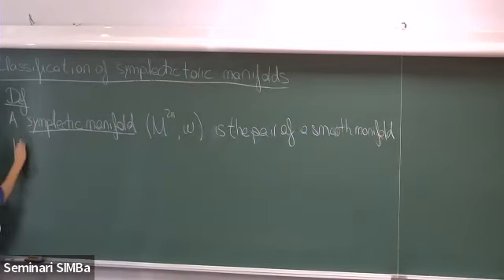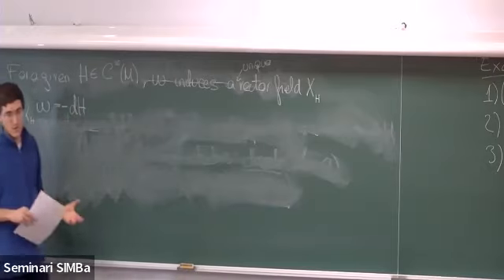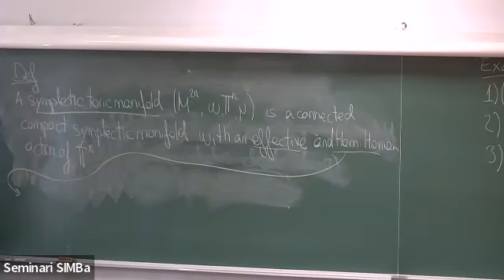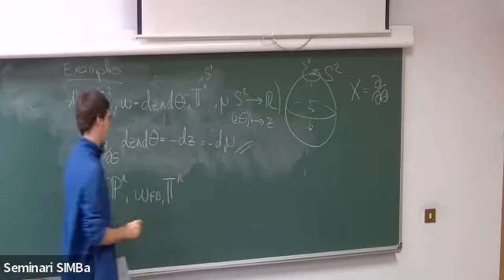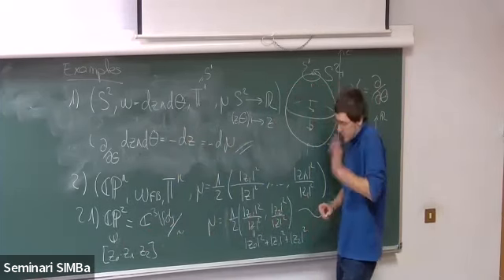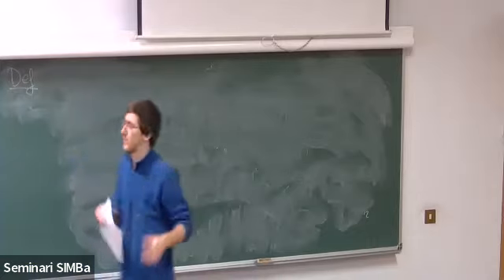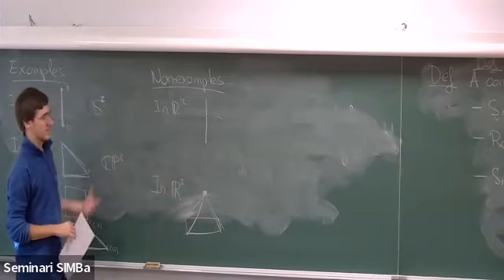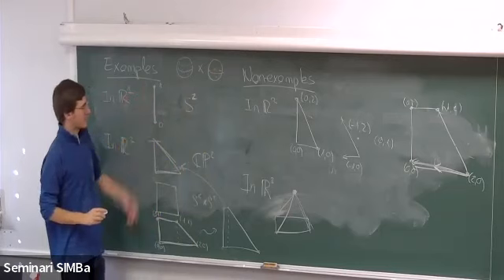Classification of symplectic toric manifolds - Pau Mir Garcia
Talk given on Wednesday, 25th of January of 2023.

Abstract:
Symplectic toric manifolds are smooth compact connected symplectic manifolds equipped with an effective hamiltonian action of a maximal torus and an associated moment map. In this talk, I will explain two paradigmatic results about their classification via a special class of convex polytopes.